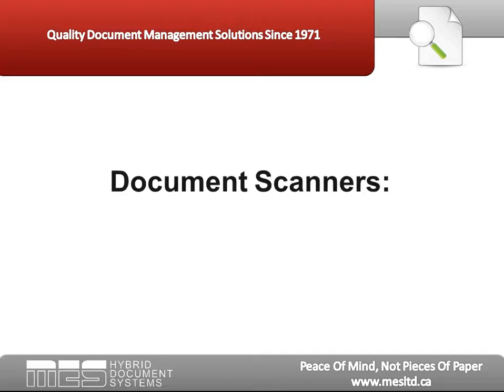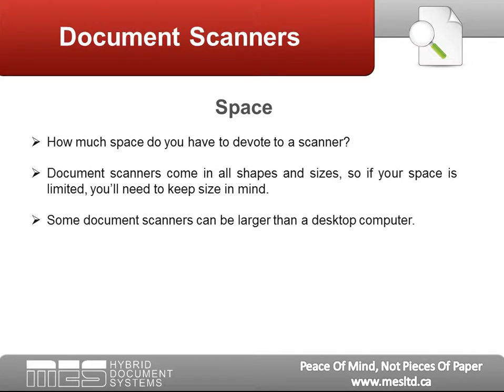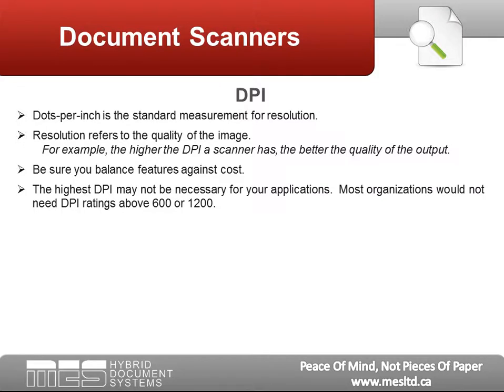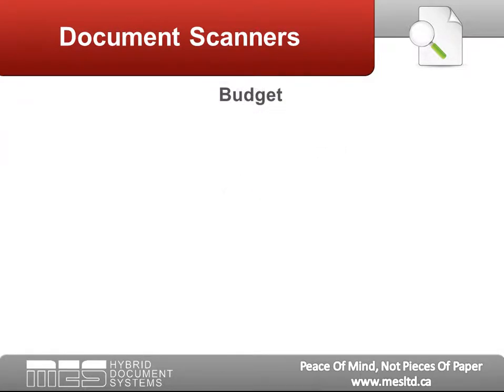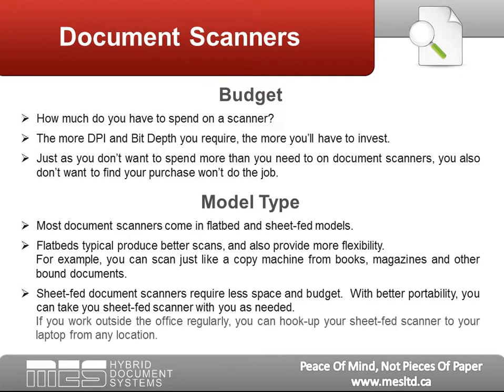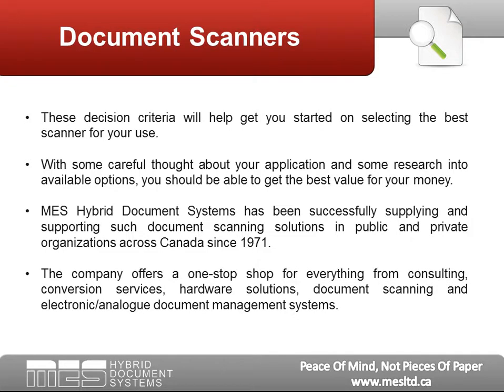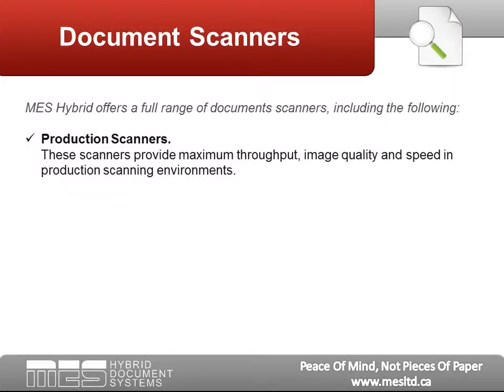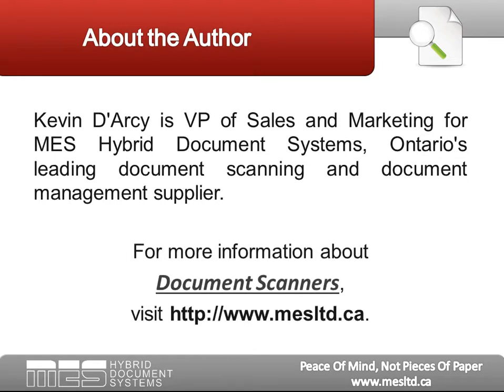Document Scanners - How to Select the Best Option for Your Application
Document scanners have become the must-have devices for both home and business every day use.  But as with every technology purchase, you need to carefully consider your requirements to ensure you get the right solution.  To begin to narrow your choices, the following categories can help you make a smart decision.